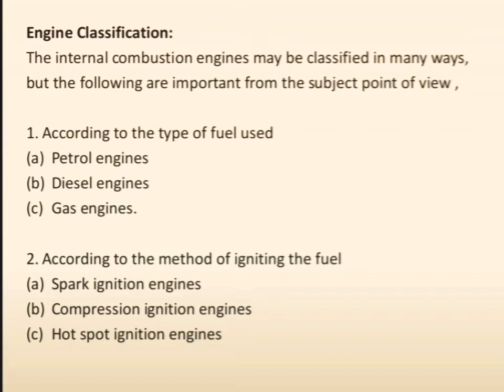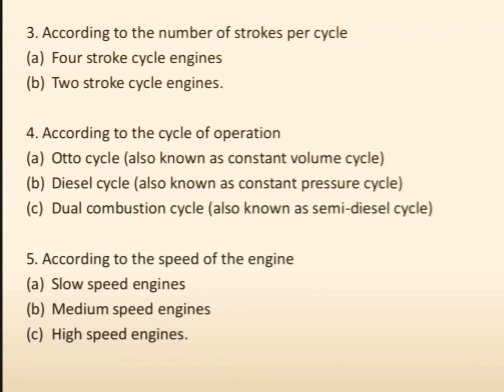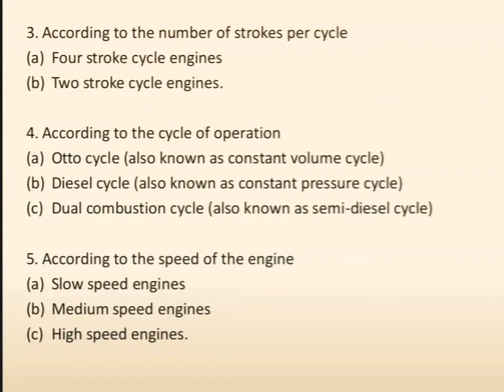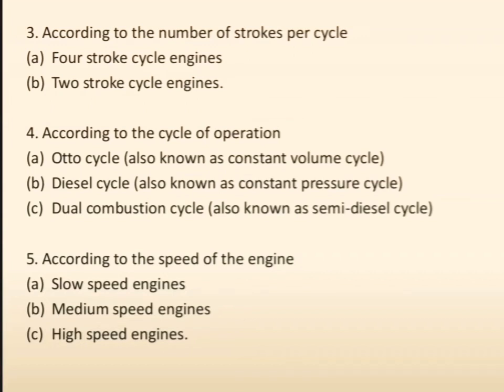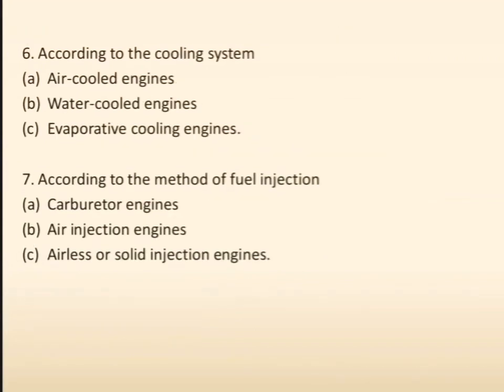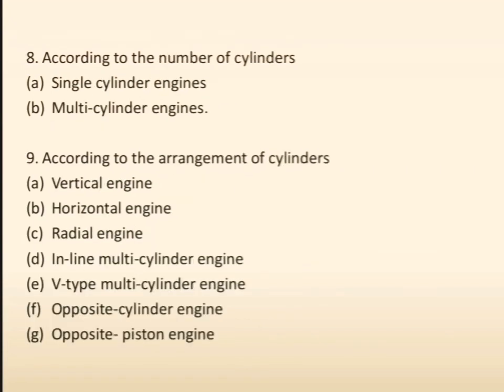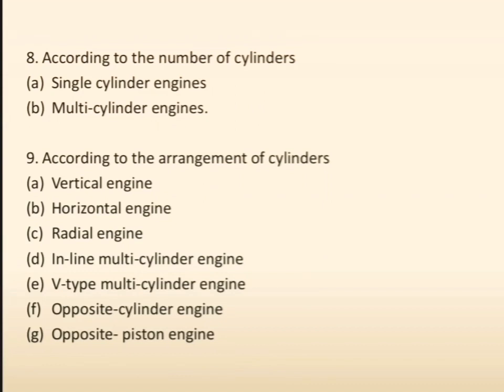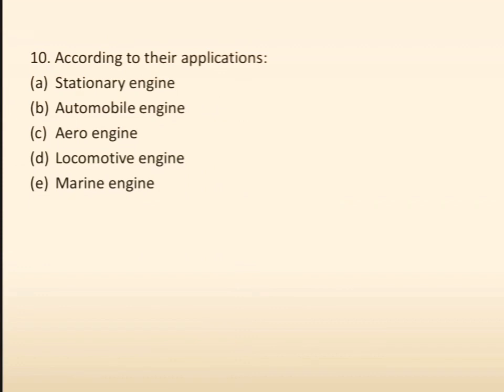Engine Classification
IC Engine Introduction